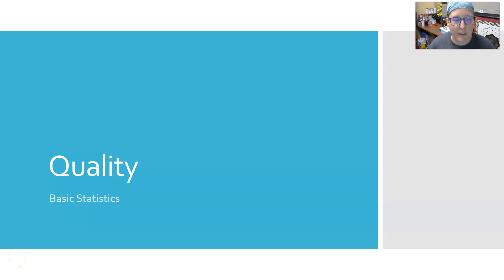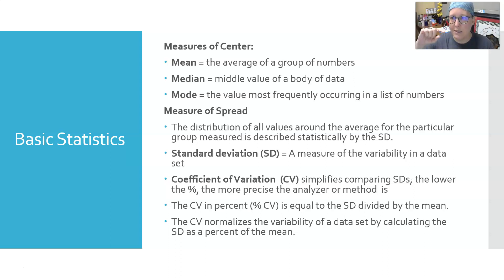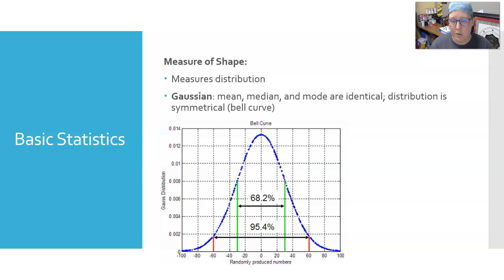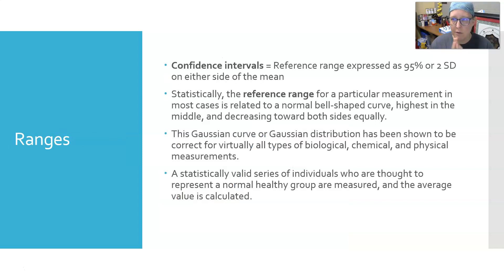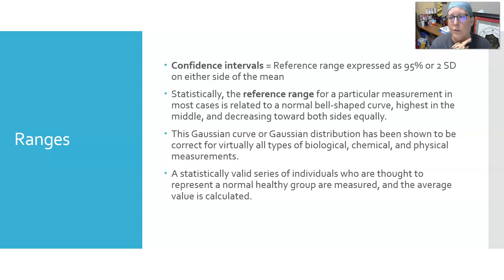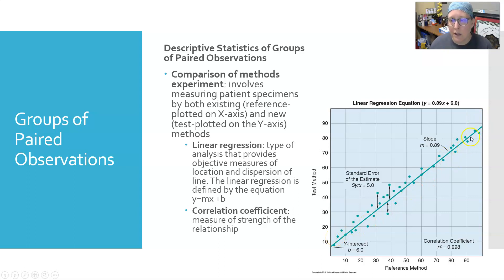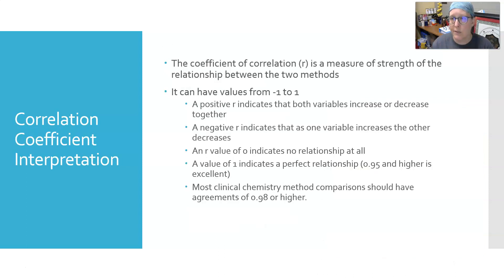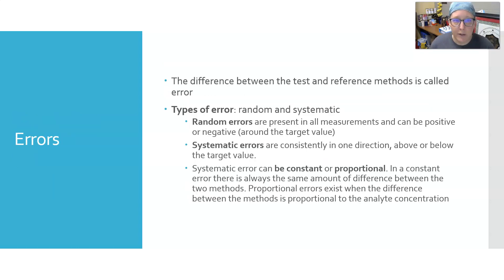Quality Control Basic Statistics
A look a descriptive statistics such as mean, median, mode, standard deviation, and coefficient of variation. And a look at comparisons of 2 sets of data: linear regression and the correlation coefficient, often used to compare two methods. With an intro to error, random and systematic.